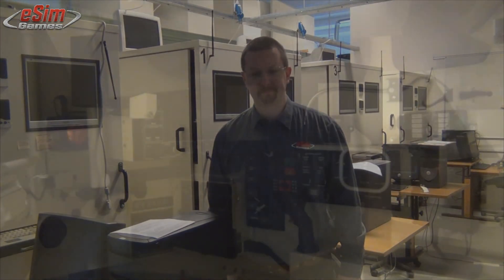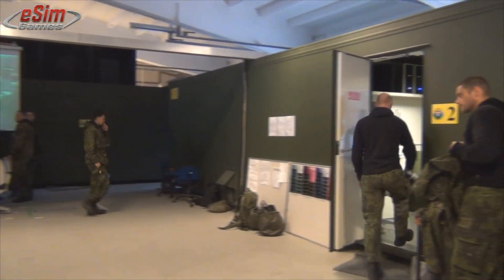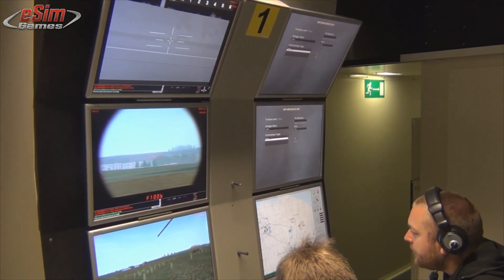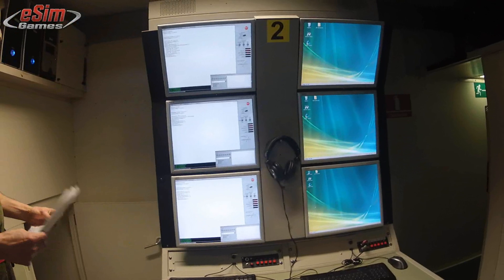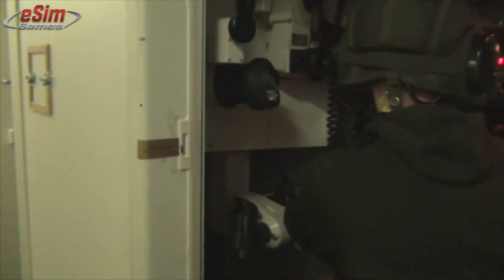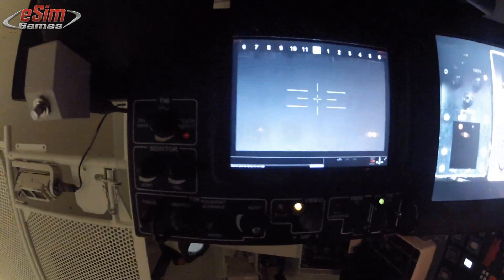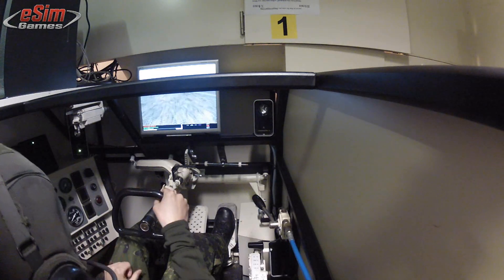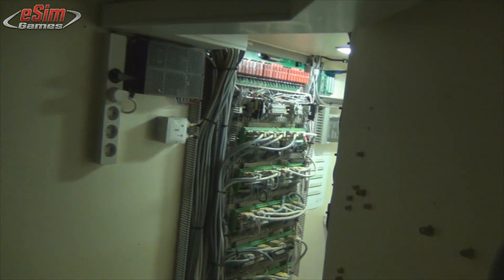Holstebro Simulator Presentation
Visiting the world's largest custom made game controller for Steel Beasts Professional in Holstebro, Denmark. Showing the Crew Trainer Cabins and the Leopard 2 Platoon Trainer, running on Steel Beasts Professional as a commercial off-the-shelf solution.

for more information.

Steel Beasts Pro PE 3.0 to be released on July 4th, 2013!

The Danish Army was so kind to arrange for a visit to make a short video document of the results of our collaboration to modernize an old Simulator, originally made for the Leopard 1. After replacing the instrumentation as well as the original Silicon Graphics computer hardware by standard Windows PCs, Steel Beasts was modified to interact with the instruments in both directions. The work there was an extension of a previous project, the Crew Trainer Cabins shown early on in this film. The CTCs were, in turn, the offspring of a simple adaptation of control handles to set up simple desktop trainer stations.

for your tank-themed lifestyle!